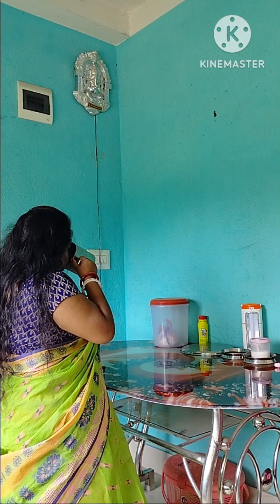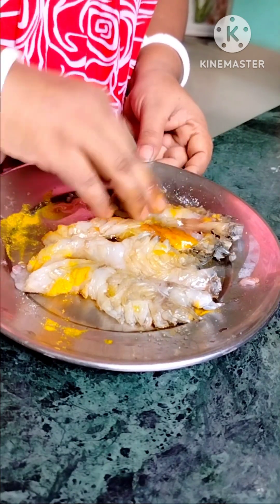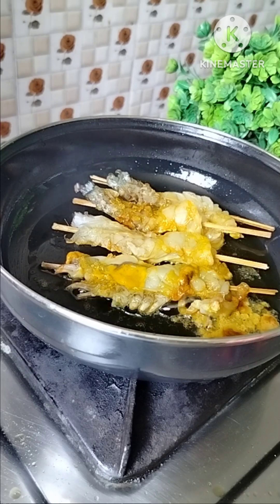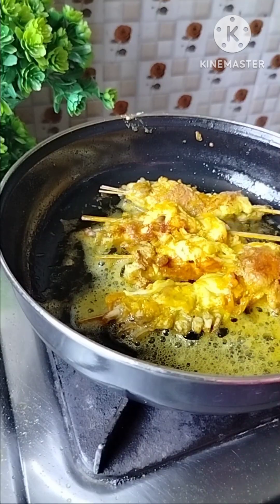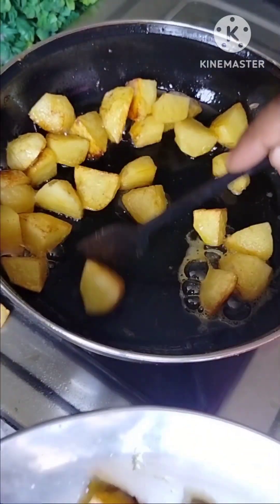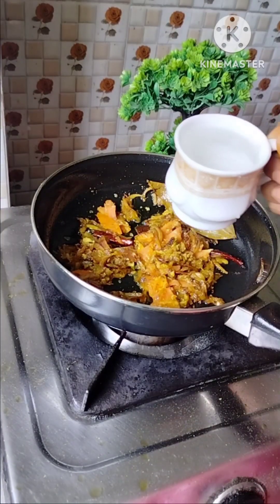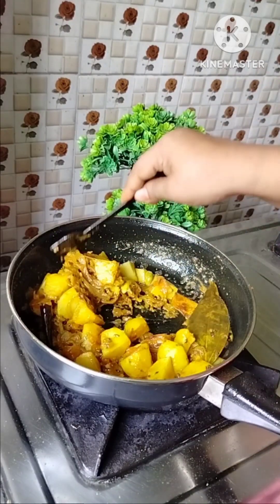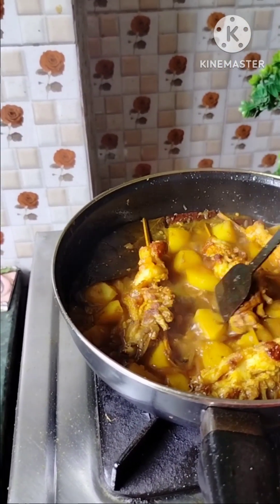রান্না-বান্না শেষ করে বেরিয়ে পড়লাম বেরু বেরু করতেBangla vlog#Indian vlogger#Bengali vlogger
Bangla vlog Indian vlogger Bengali vlogger .Bangla blog